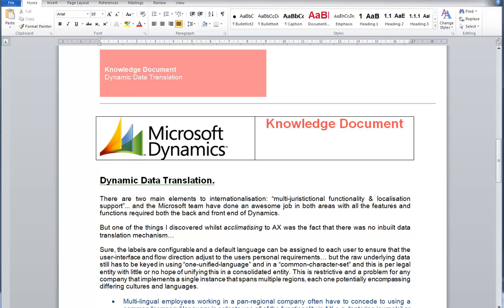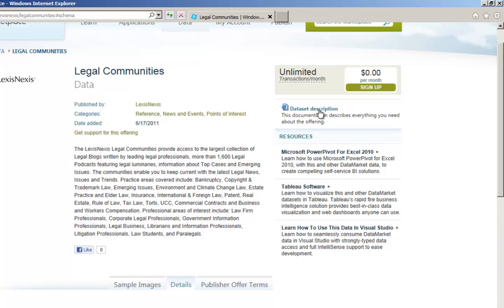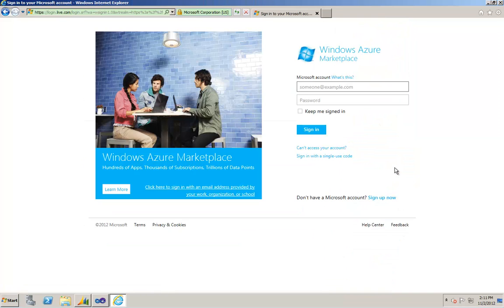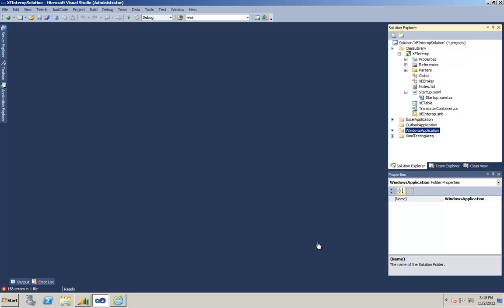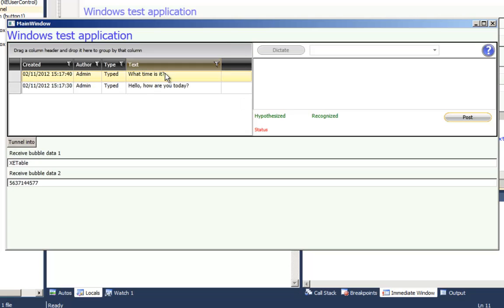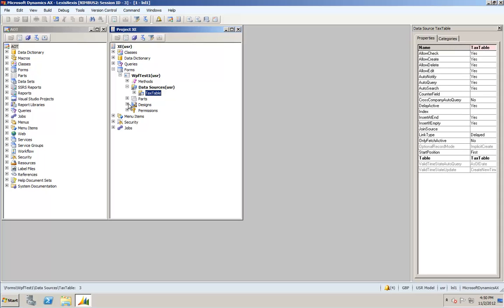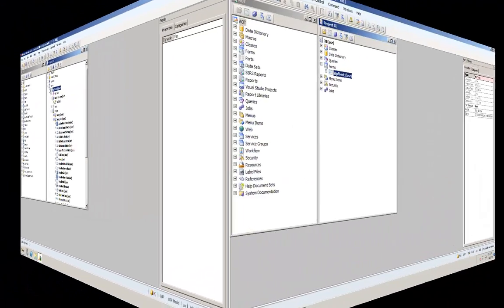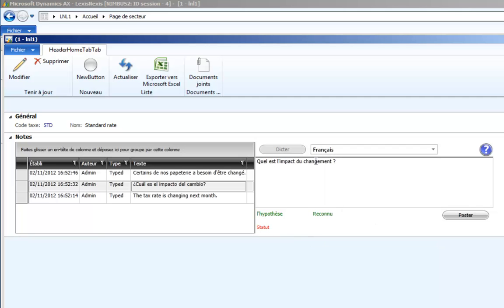AX2012 Dynamic text translation using Telerik components Pt 1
Proof of Concept for dynamic-text-translation within Microsoft Dynamics. This PoC features Telerik UI components.